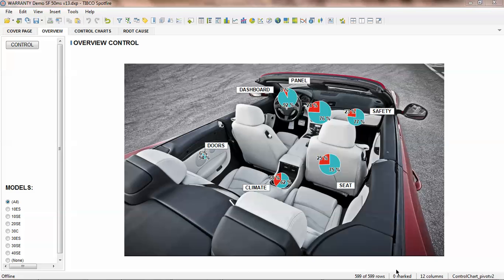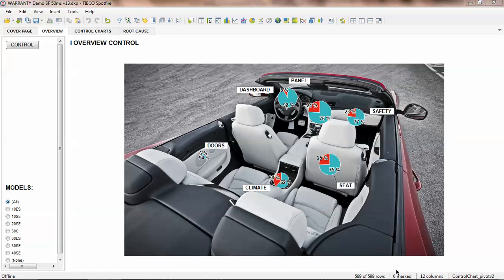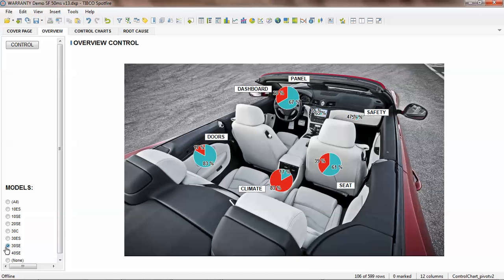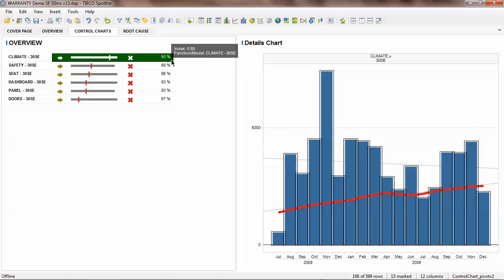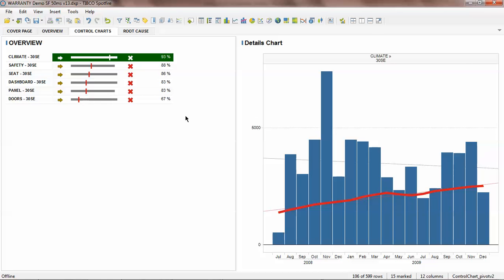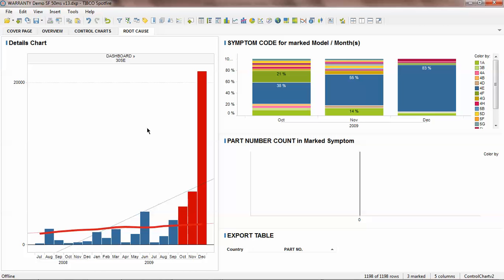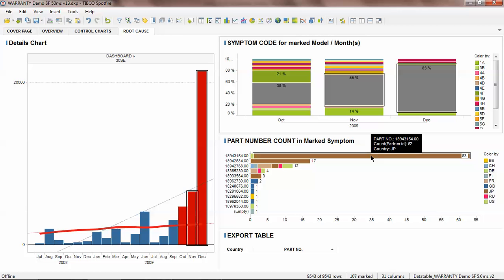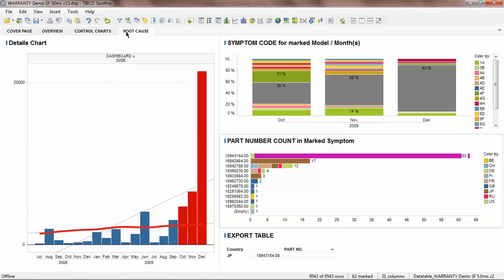Warranties and Root Cause Analysis in Spotfire